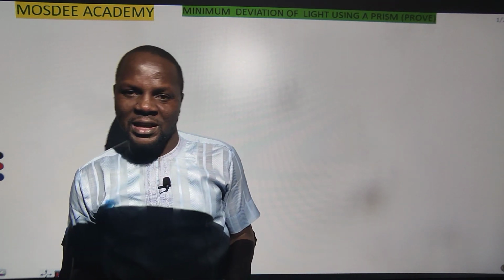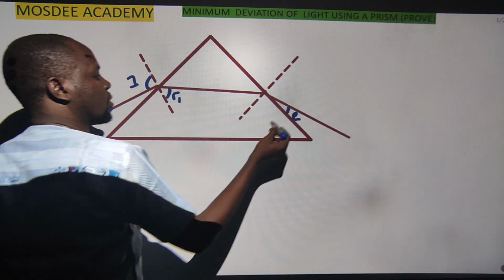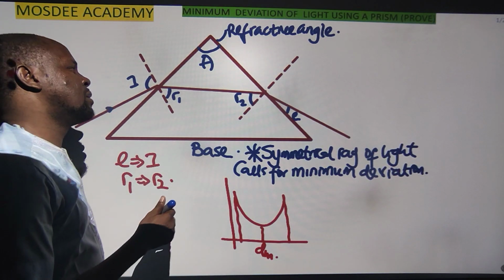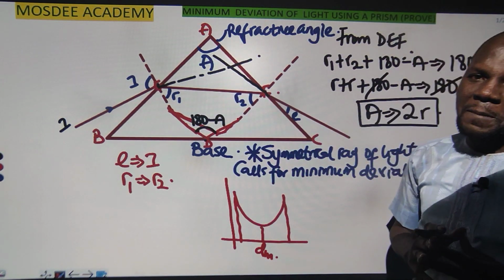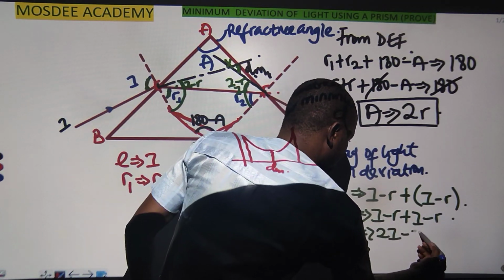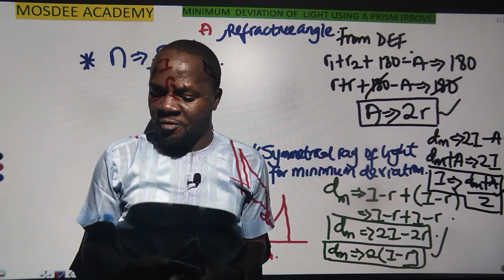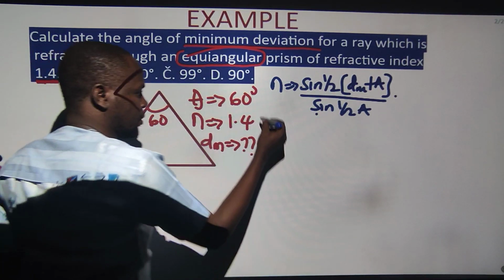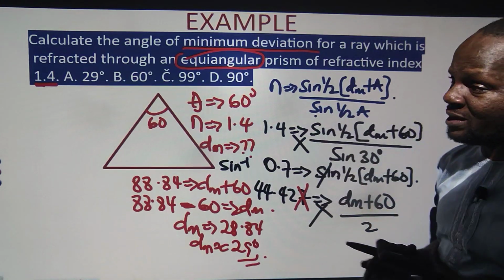Refraction through prism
We are back and better on this our channel to give you the best of physics videos. Watch this video to the end to understand refraction in triangular prism
Triangular prism and proof
Minimum deviation conditions
Formula derivations of angle of deviation
Solved Example